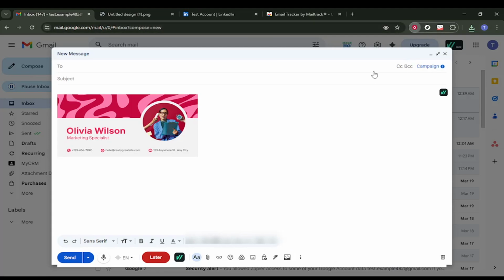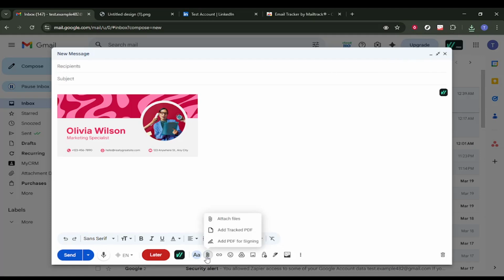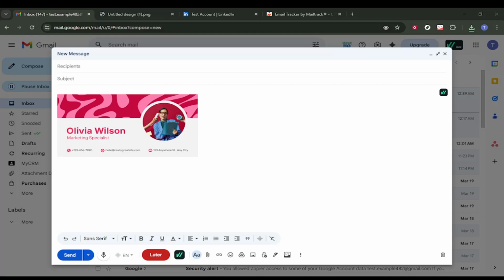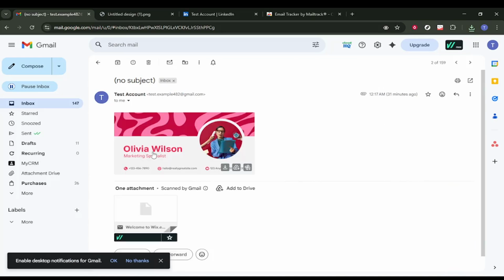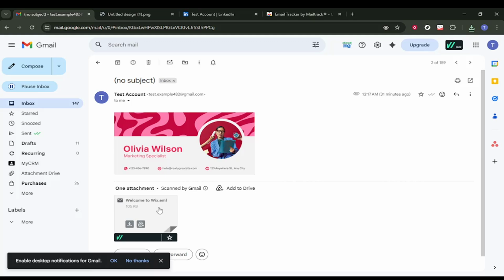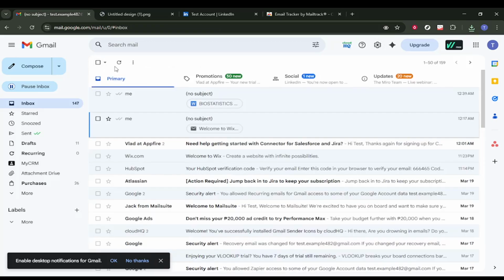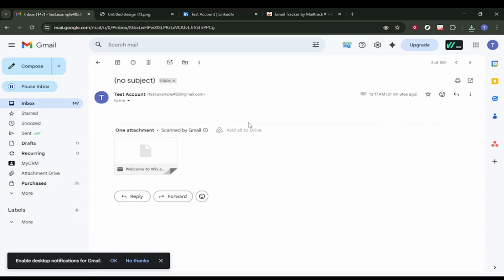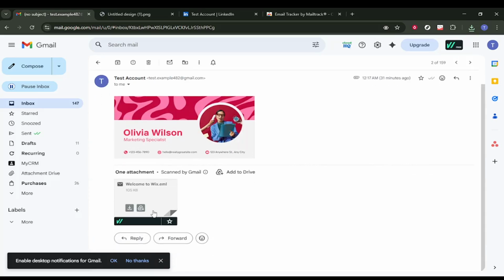How To Open An Eml File In Gmail [2026 Guide]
In today's video we cover: How To Open An Eml File In Gmail, Gmail, EML File, Gmail EML Tutorial, Open EML in Gmail, Gmail Guide, Email Management, Archive Messages, Gmail Imports, EML Viewer, Digital Communication Tools, Google Workspace, File Compatibility, Email Data, EML to Gmail

-Google Drive
-Google Meets
-Google Sheets
-Google Chrome
-Google Forms
-Google Gmail